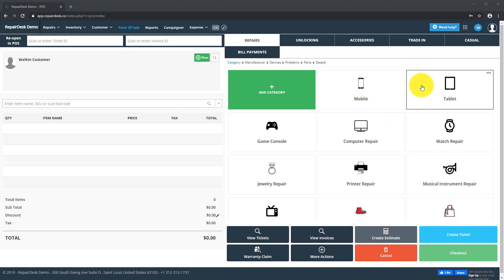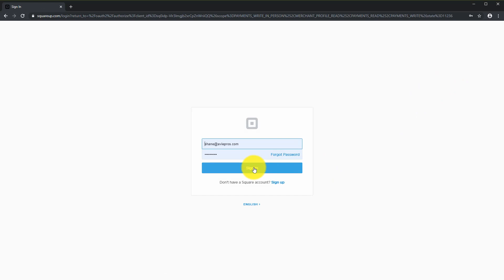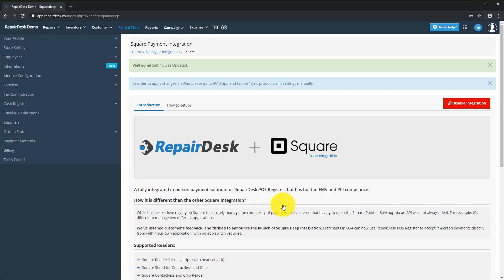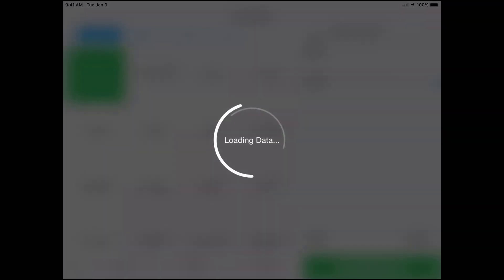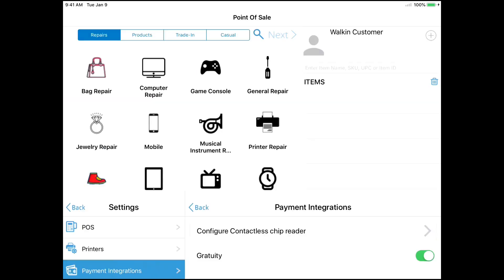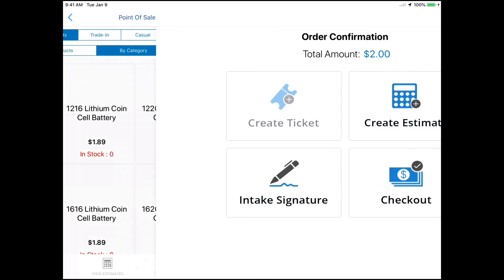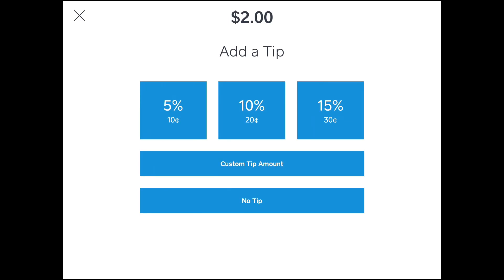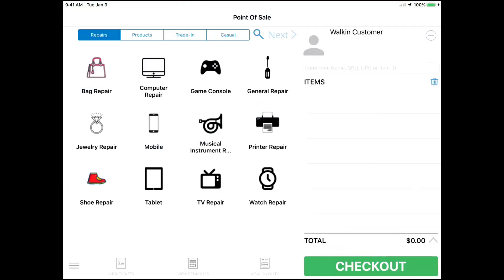Setting Up Square Deep Integration with the RepairDesk iPad POS Register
Cellphone & computer repair stores can start accepting payments with Square by setting it up with RepairDesk iPad app. Square deep integration is available as an integrated payment for retailers in US.

Learn more about using Square with RepairDesk on the RepairDesk Help Center